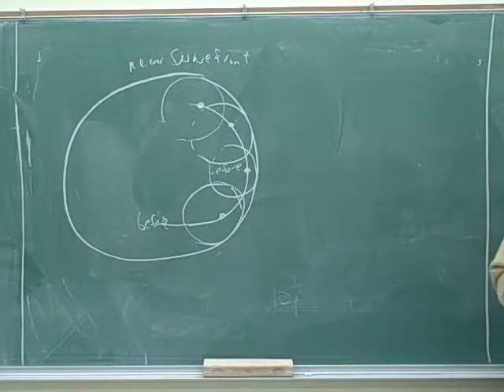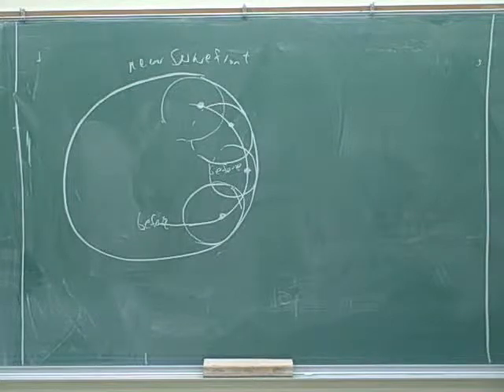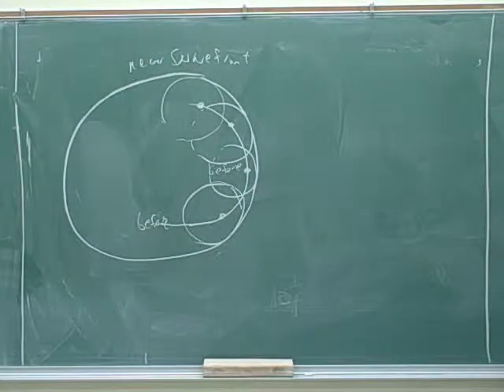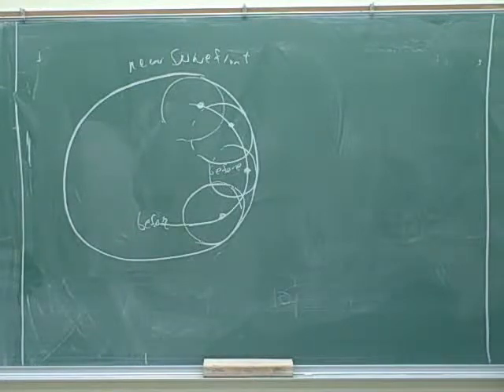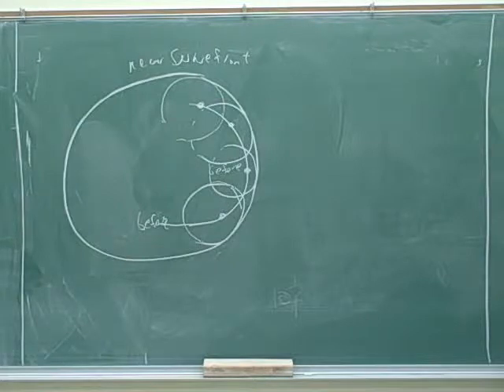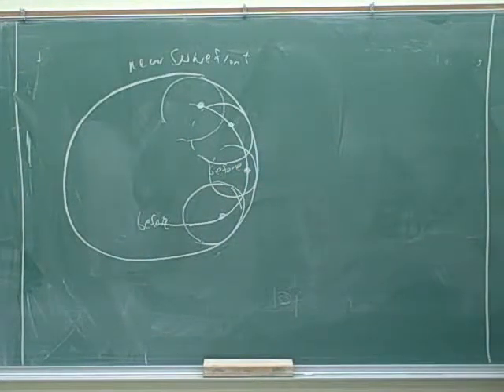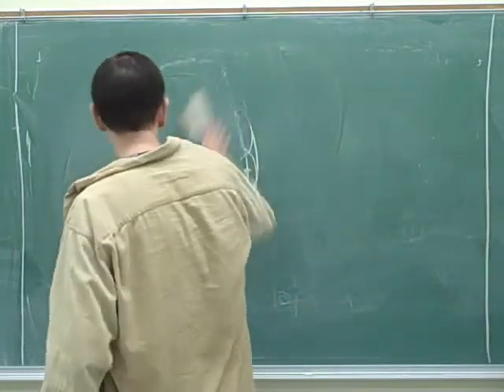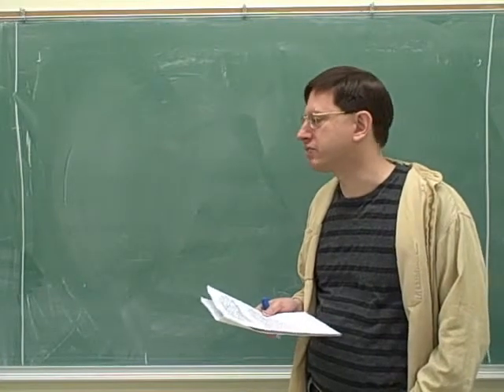Huygens' principle; mirrors; the eye (4)